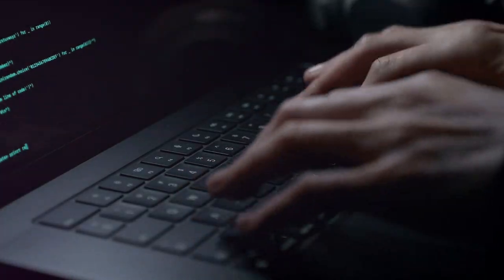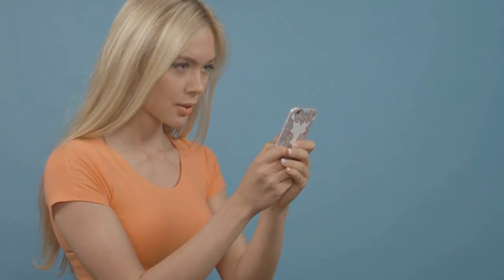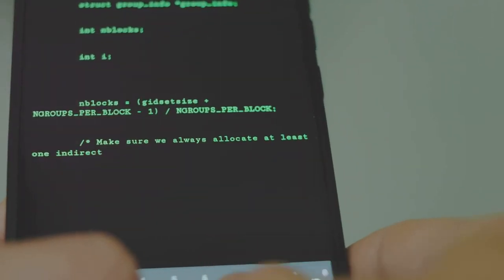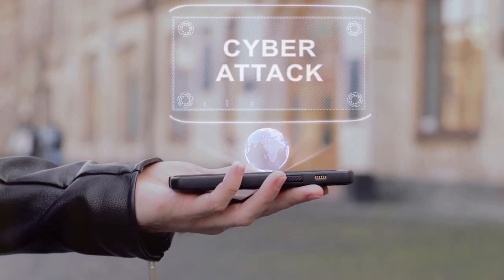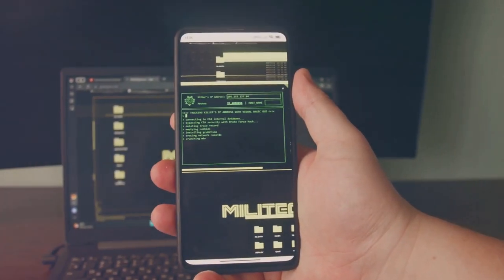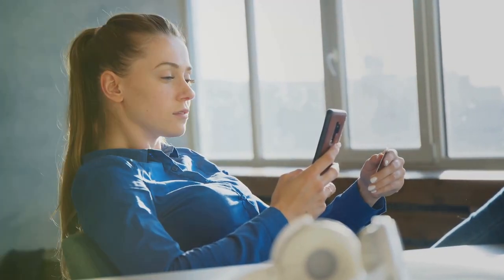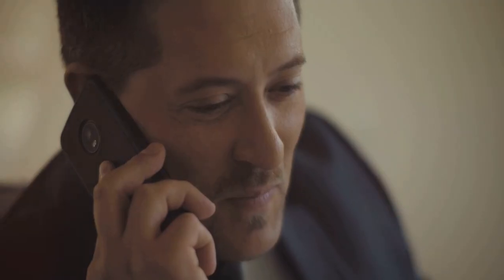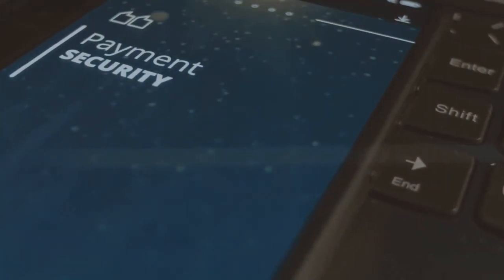"iPhone Security Flaw: Hackers Can Steal Your Bank Info in Seconds | Protect Yourself"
iPhone Flaw Hackers Can Drain Your Bank Account in 10 Seconds!

"A dangerous iPhone security flaw allows hackers to drain your bank account in just 10 seconds! Learn how this vulnerability works and the steps you can take to protect your personal and financial information. Stay informed to safeguard yourself against potential cyber-attacks. Don't let your iPhone be an easy target for hackers!"

Key topics covered:

How hackers exploit iPhone vulnerabilities
Protecting your bank account from cyber threats
Tips to improve your smartphone security